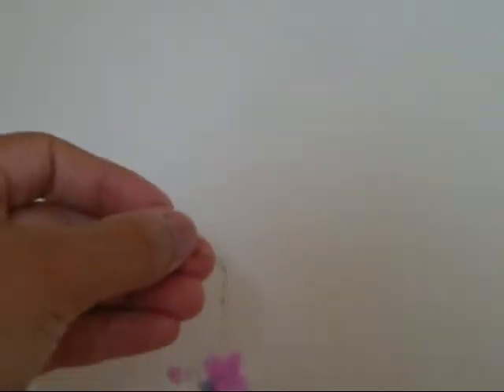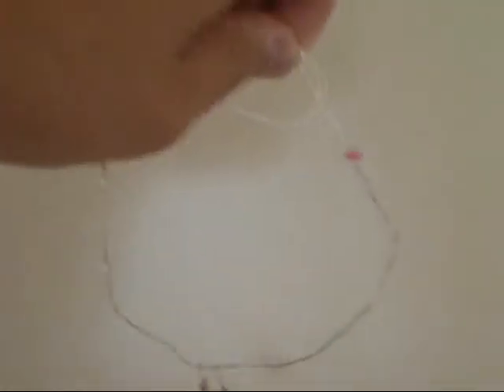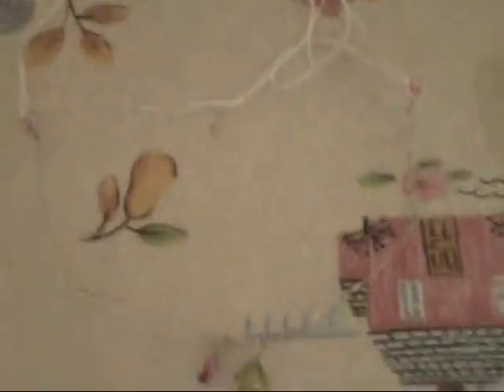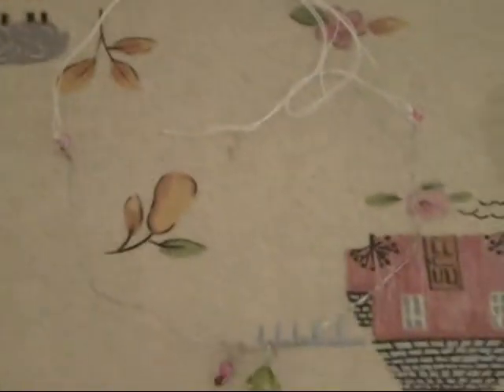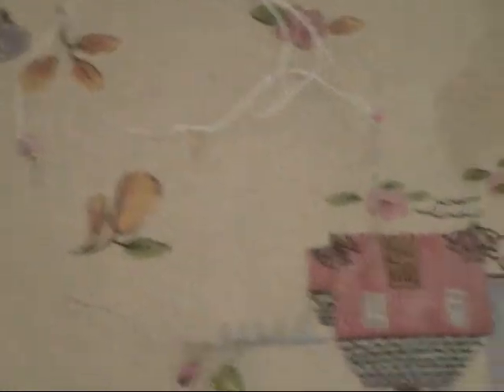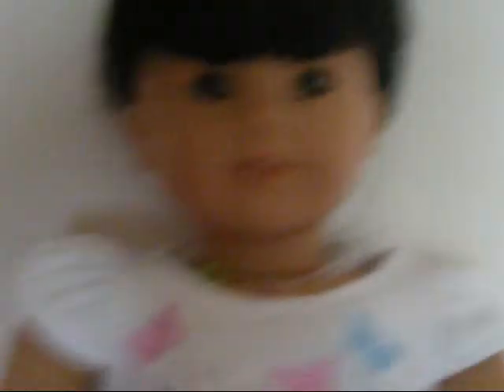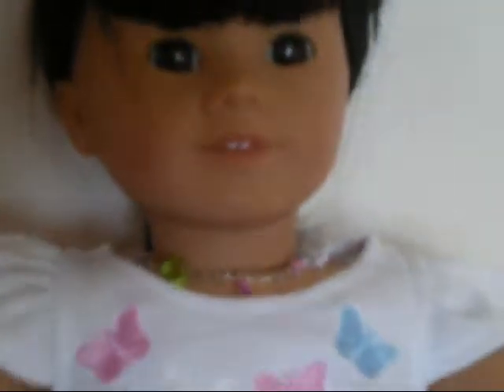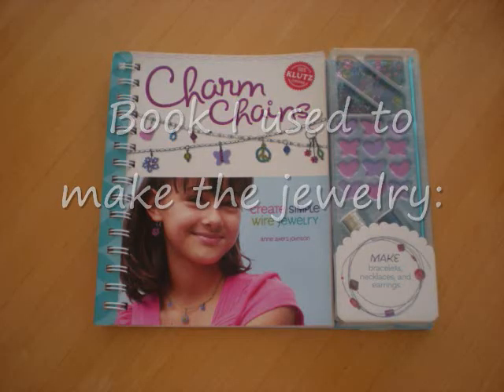doll jewlery video mod..wmv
A video that I made to explain how I made my dolls' jewlery a little easier to use, and make.